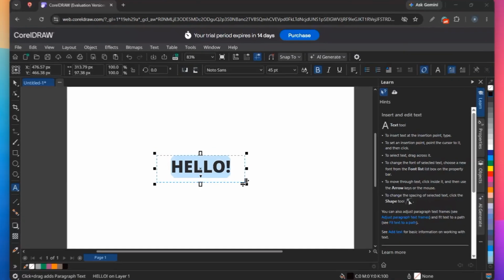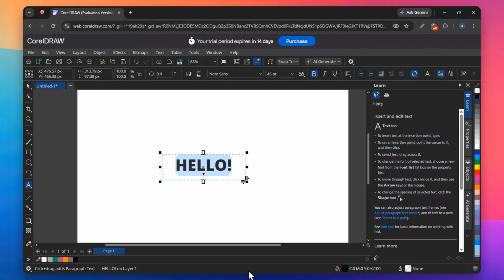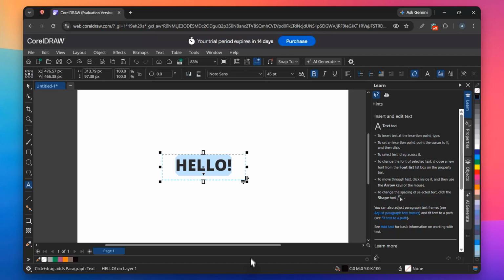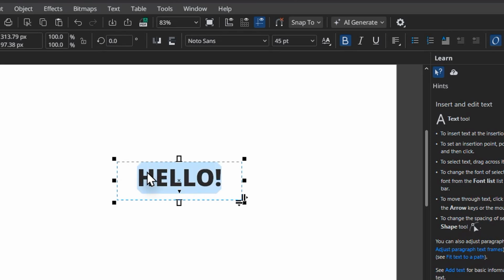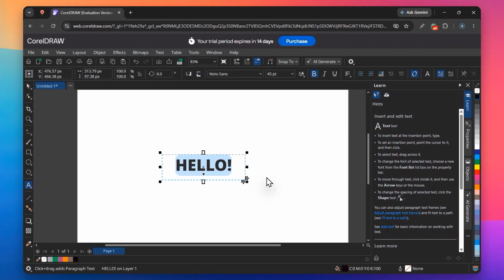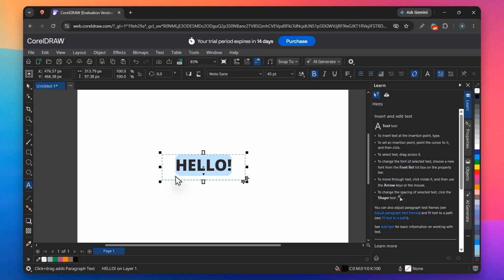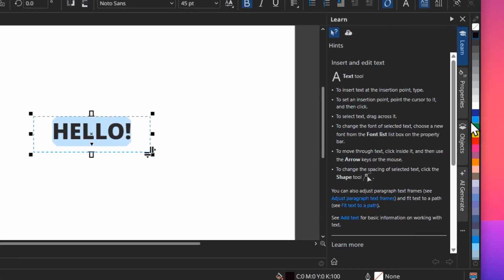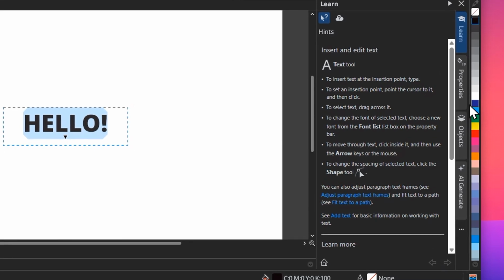How to Change the Color of Text in CorelDRAW in 2026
Want to make your text stand out with custom colors in your designs? In this 2026 tutorial, you'll learn how to change the color of text in CorelDRAW. Whether you're designing logos, flyers, social media graphics, business cards, or marketing materials, adjusting text colors can help improve readability and visual appeal.

In this video, you’ll learn how to:
✅ Add and edit text in CorelDRAW
✅ Select text objects and text characters
✅ Change text fill colors
✅ Apply custom colors from the color palette
✅ Use color styles and swatches effectively
✅ Improve typography and design appearance

To change the color of text in CorelDRAW, select the text object or highlight specific characters you want to modify. Then choose a color from the color palette or use the color settings panel to apply a custom color. You can update the fill color, experiment with different color combinations, and adjust your design until the text matches your project's style and branding.